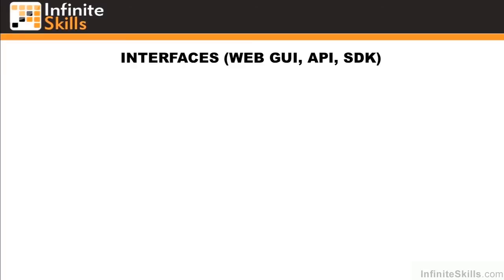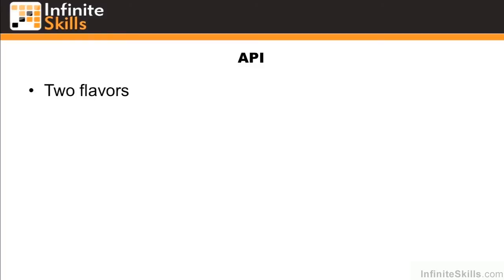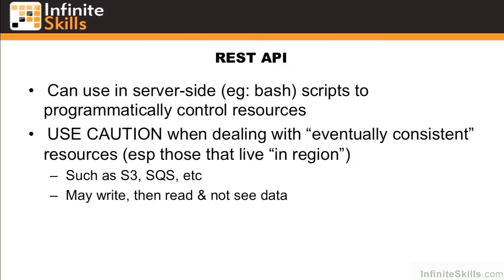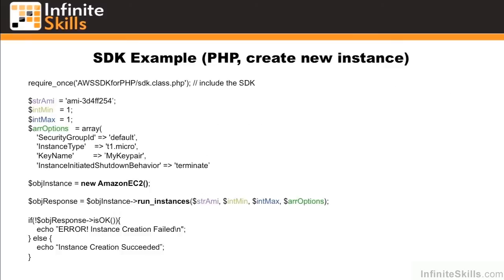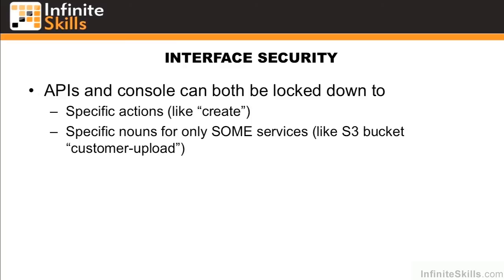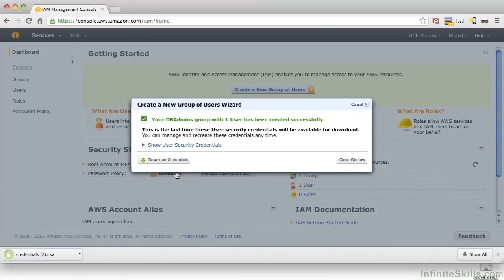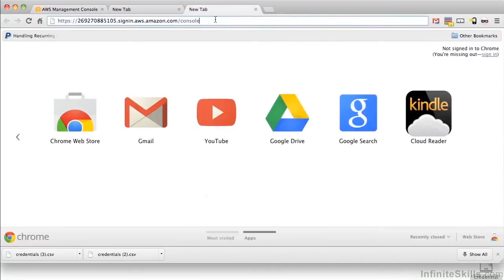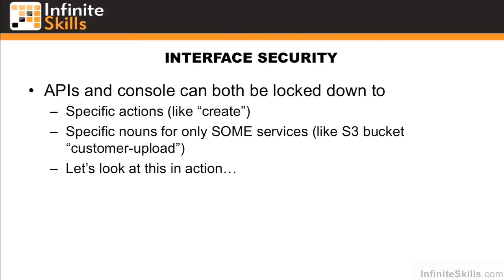Cloud Computing with Amazon Web Services Tutorial | Interfaces Web GUI, APIs, And SDK